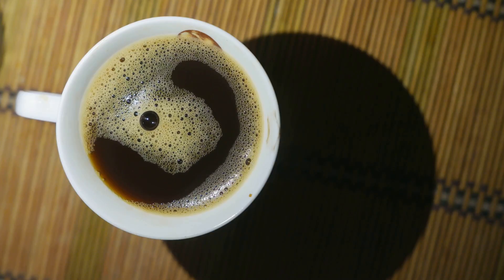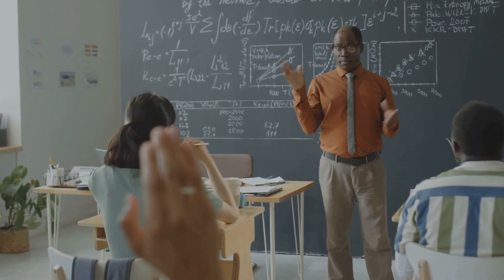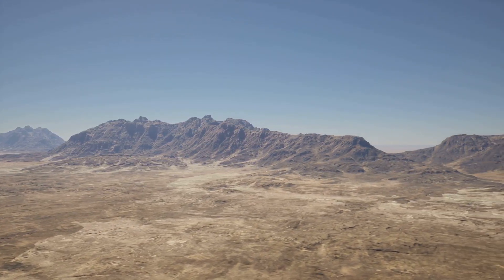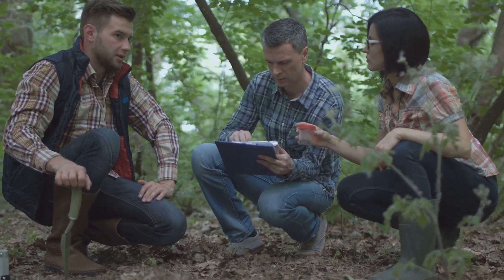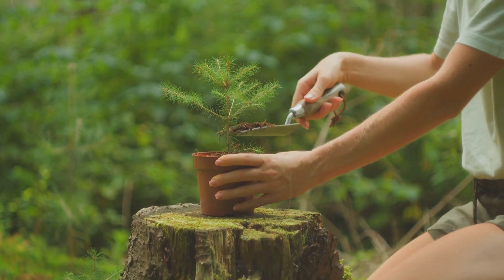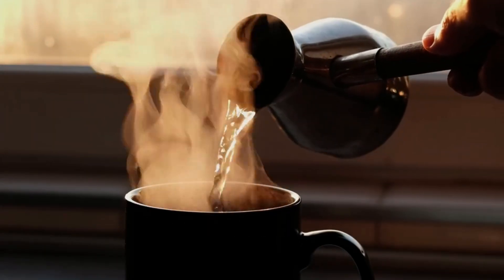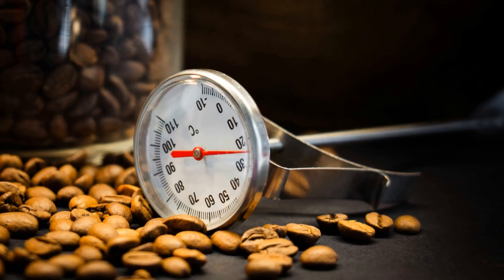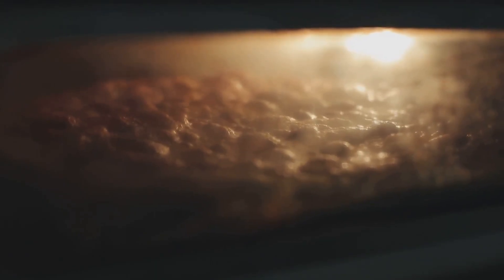How Exponential Decay Affects Your Life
Exponential Decay and real world applications.